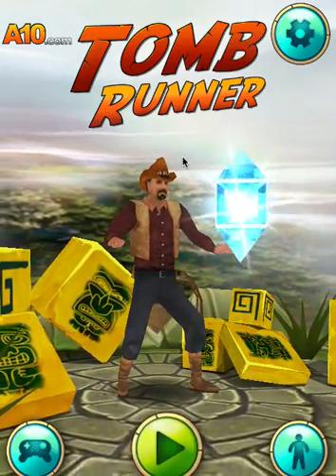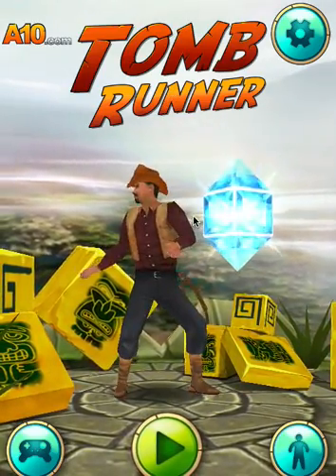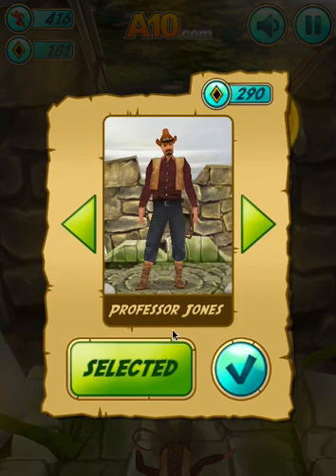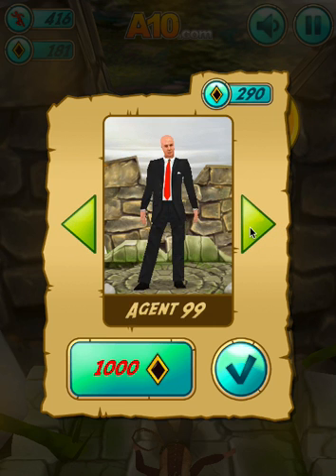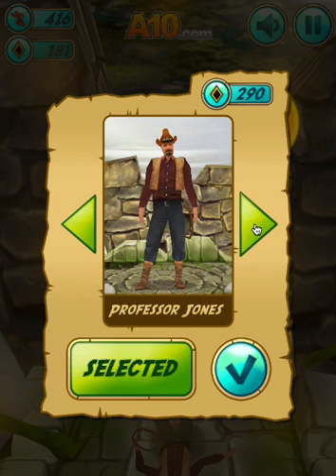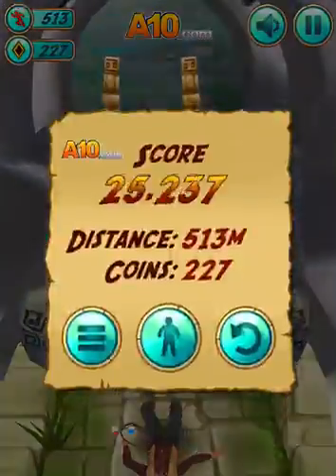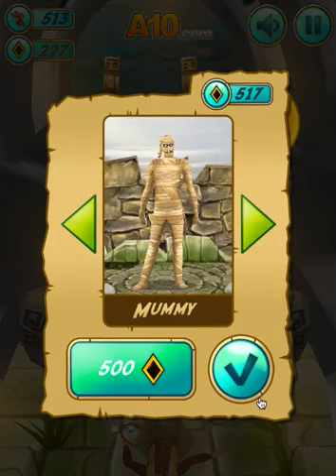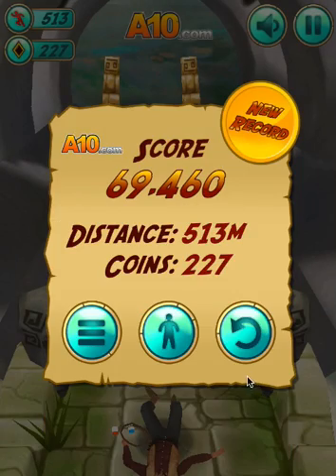Tomb Runner Temple Run